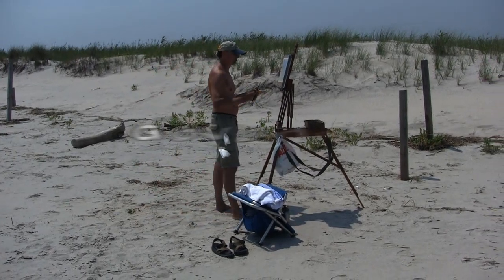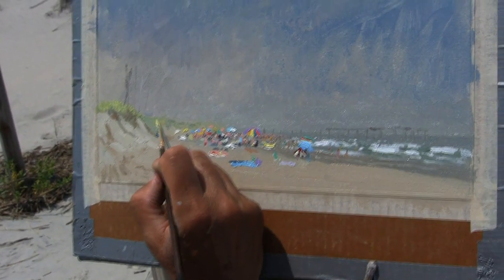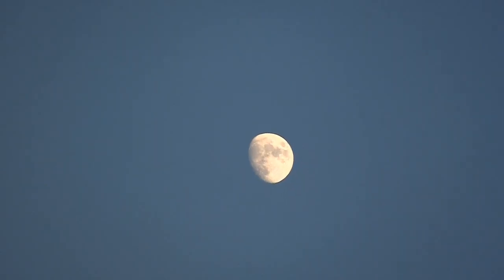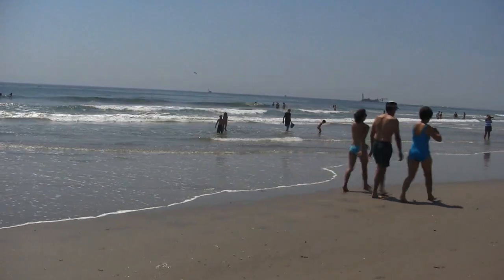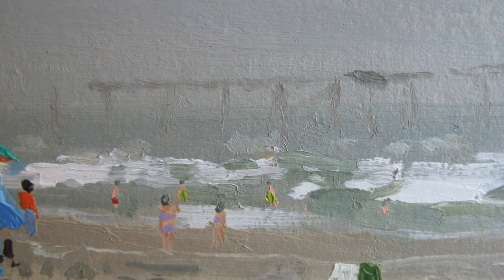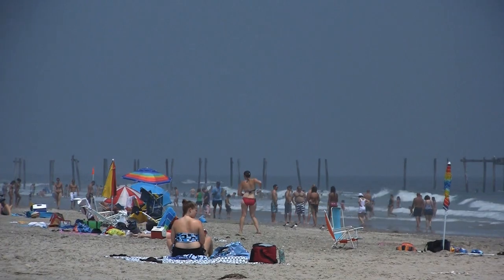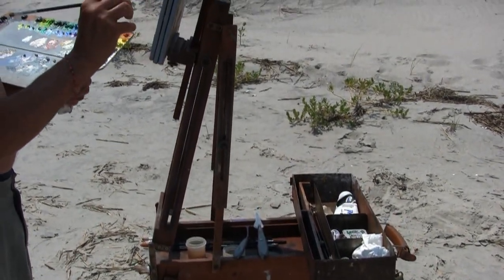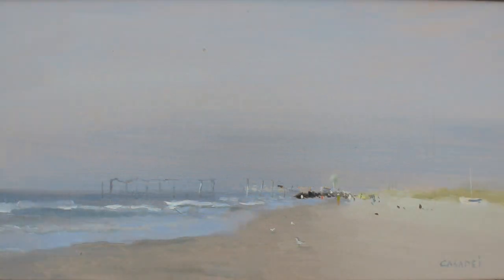Giovanni Casadei: Alla Prima Painter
Giovanni Casadei talks about his alla prima oil painting technique which "gives him an opportunity to capture a moment of light" in a single  sitting. You will see his words come to life as many of his superb plein air paintings of the Jersey Shore are shown.